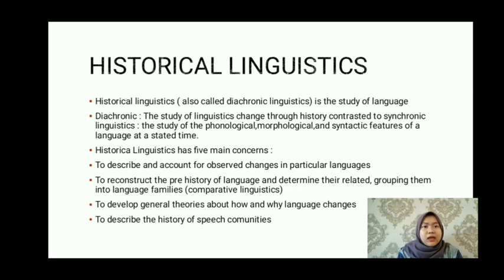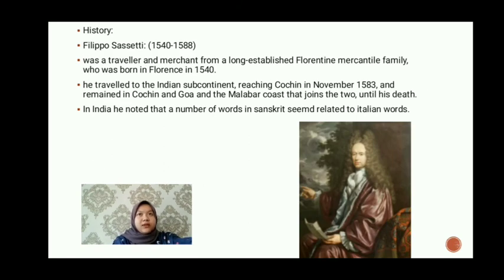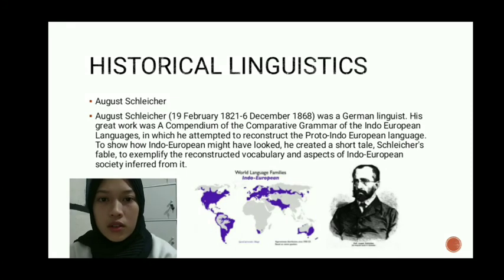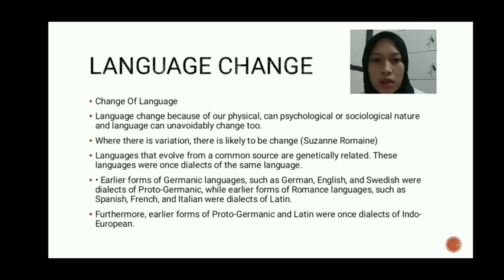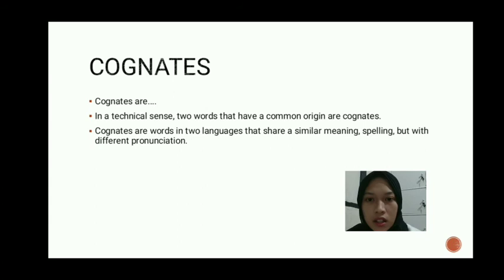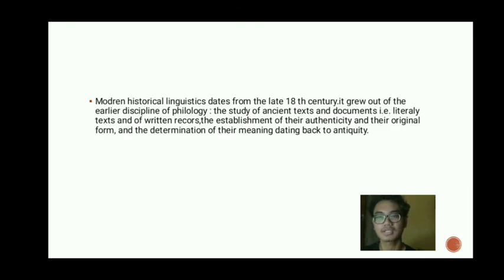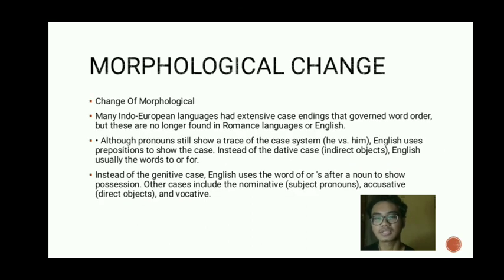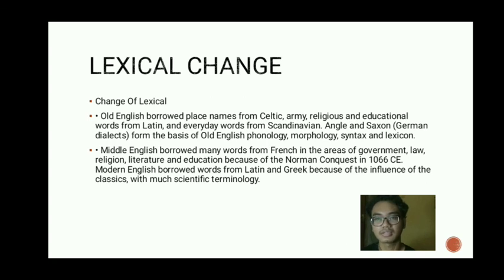Chapter 14 Historical Linguistics (Presentation of group 10)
Kelompok 10:
Aura Hafifa 20018051
Fadhilah Dzakiyyah 20018111
Fachrozy Azmy 20018058